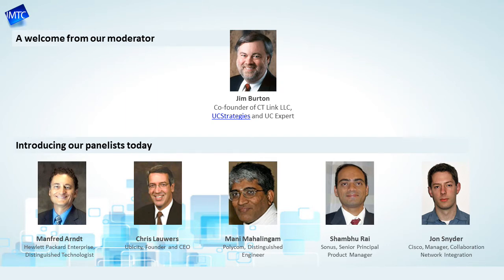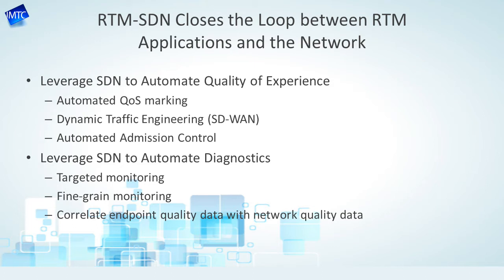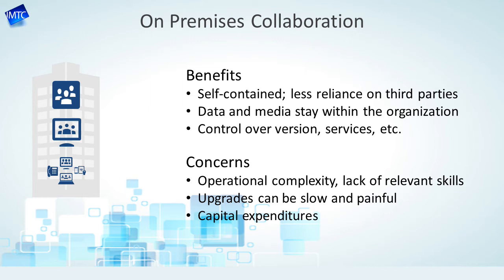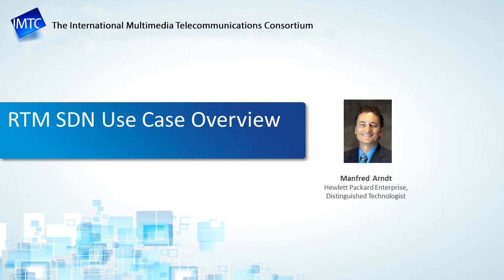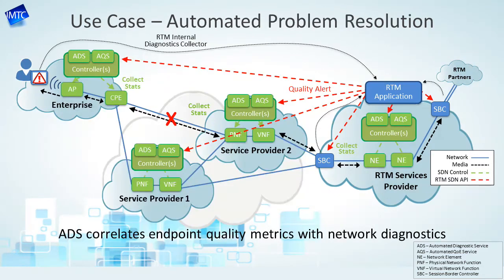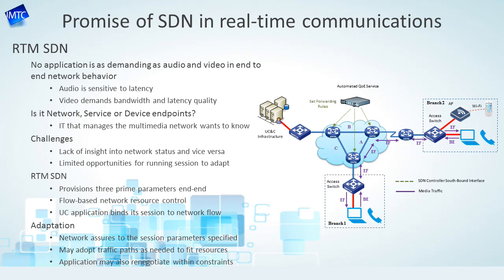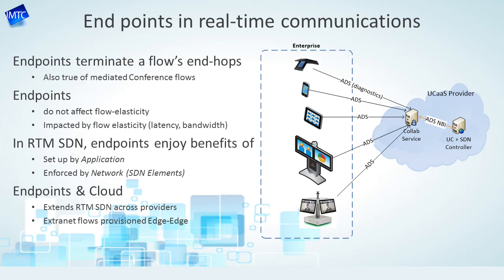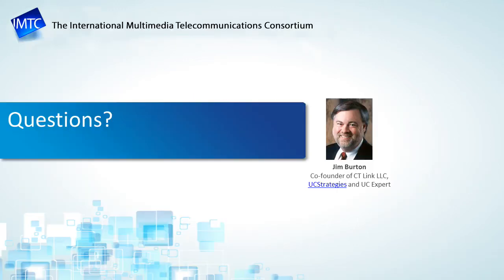RTM SDN Webinar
A short IMTC web event covering how SDN can simplify and automate real-time media and collaboration in cloud Deployments.

Introductions 0:29
RTM SDN Overview 01:05
Trends in the Collaboration Industry 09:50
RTM Use Case Overview 15:20
IT Challenges in Mobile Endpoints 24:00
Security Challenges moving to the Cloud 32:10
Questions 36:45